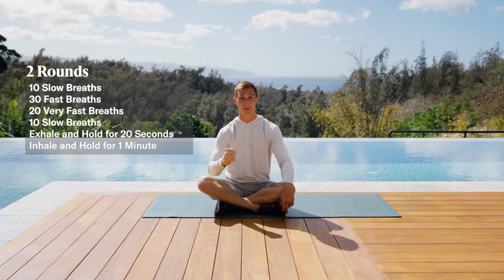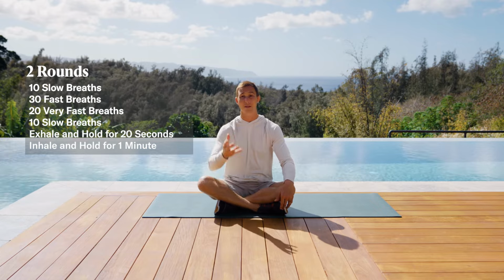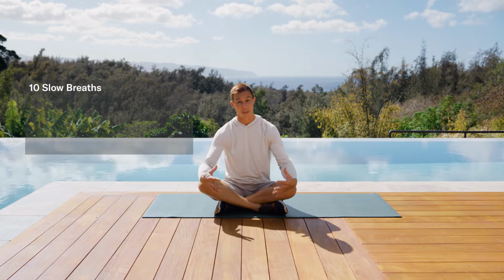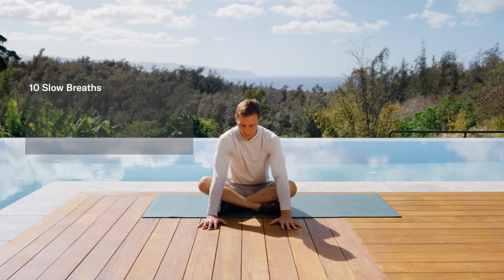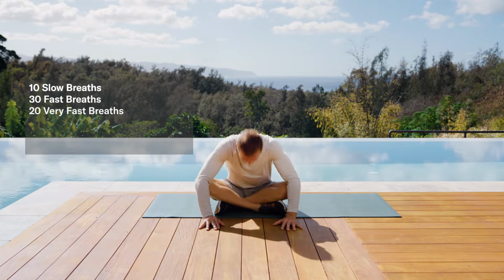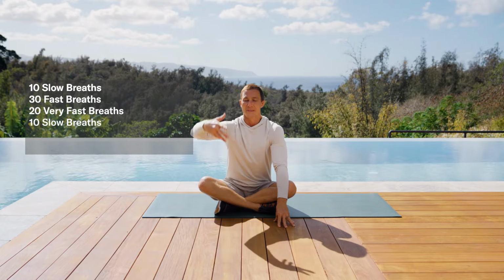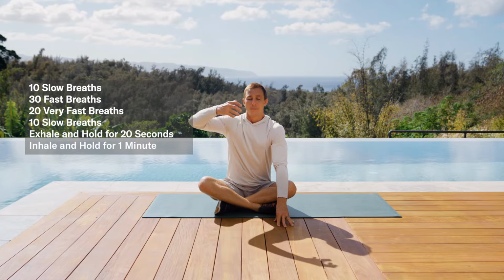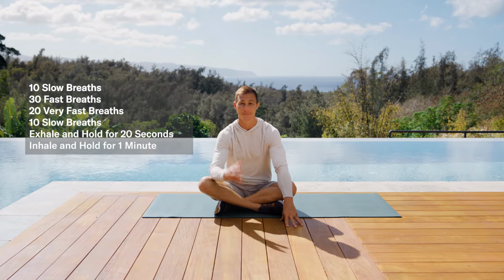Every Pace Counts: Episode 4 - 8-Minute Breathwork Practice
The last and final Episode 4 will guide you through a breathwork practice, allowing you to regain control of your mind despite the chaos around us by centering the chaos into calm.